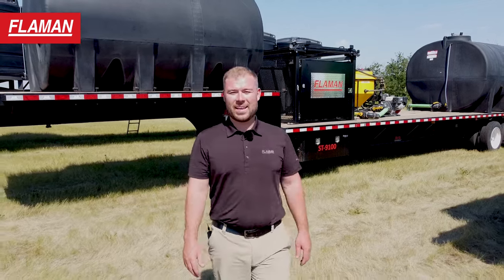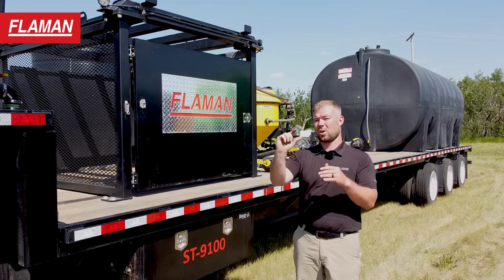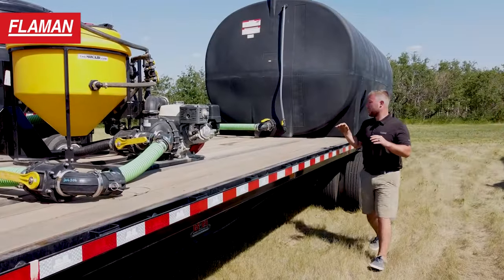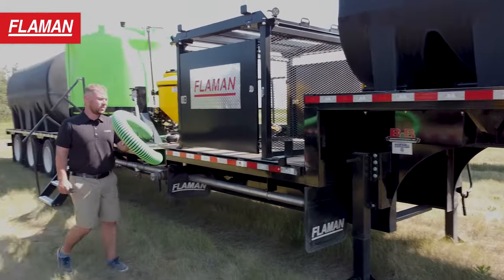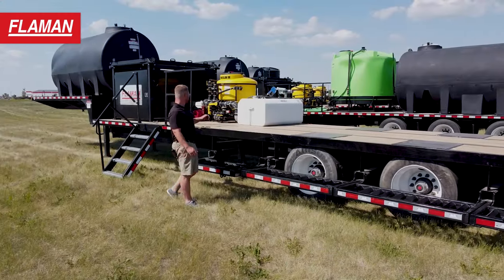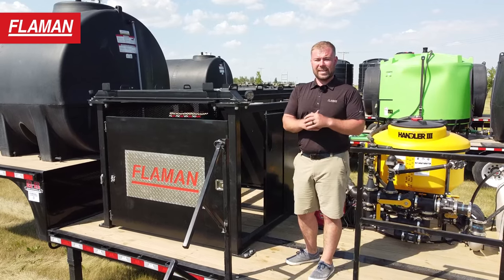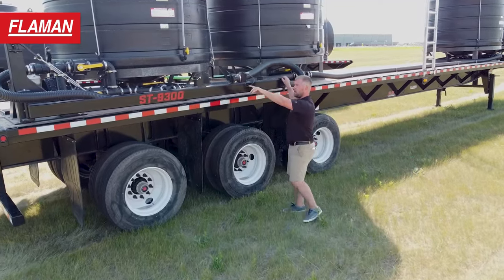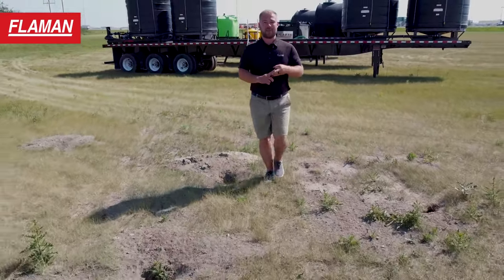Flaman Ag Sprayer Trailer Lineup | Product Overview | Flaman Agriculture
Focused on safety, speed, and ease of use, our Flaman ag sprayer trailers were custom designed in-house to increase efficiency and reduce downtime during spraying season. Mitch showcases all four trailers in our lineup: the ST-9100 and ST-9200 water & chemical sprayer trailers, the ST-9300 liquid fertilizer trailer, and the ST-9400 sprayer transport trailer.

Visit your local Flaman dealer or check out for more information.